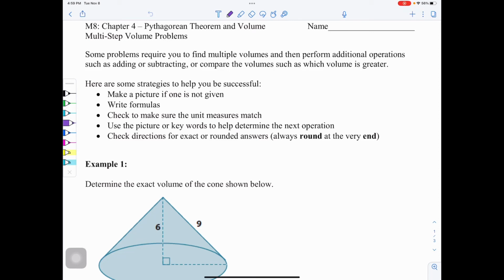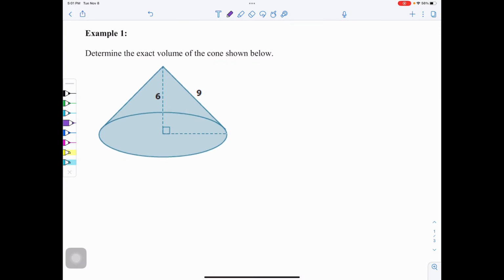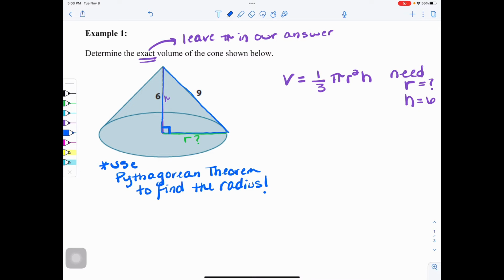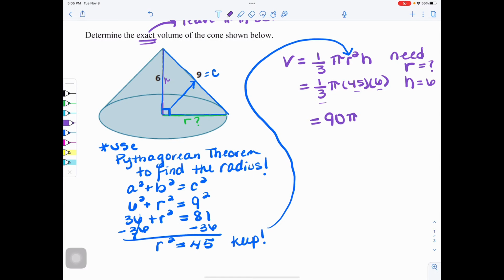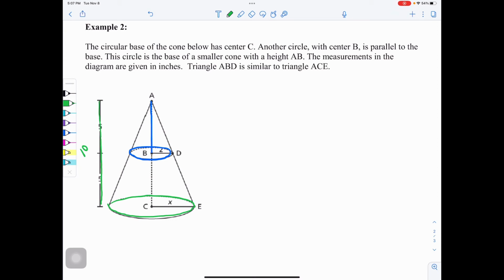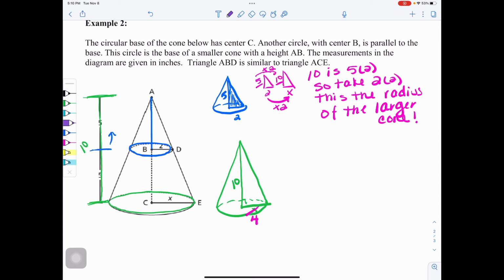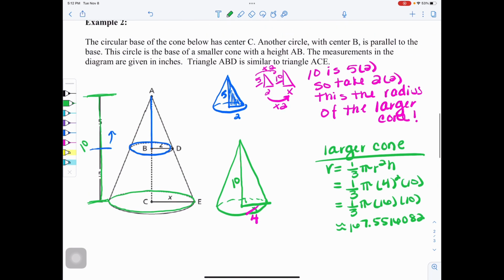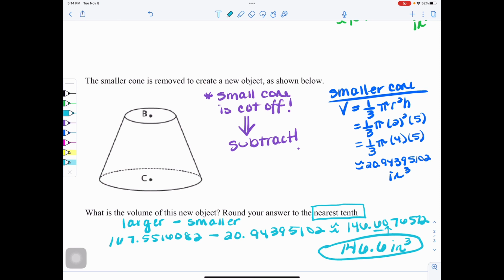Math 8 Multi step Volume Problems